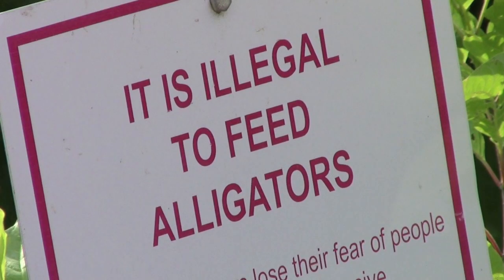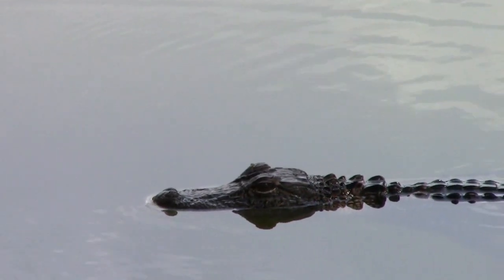2013 Nissan Altima Test Drive & Car Review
visit the average guy tested Amazon page to shop for many of my approved and wish list products Auto Review in the Bayou: the all-new Nissan Altima.